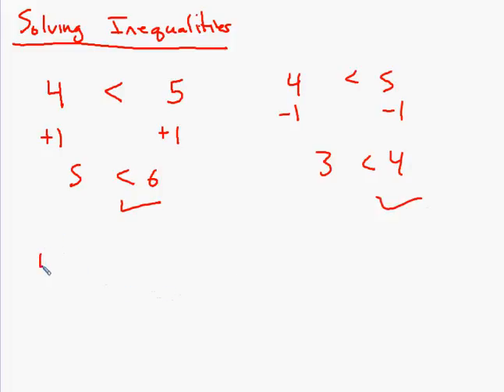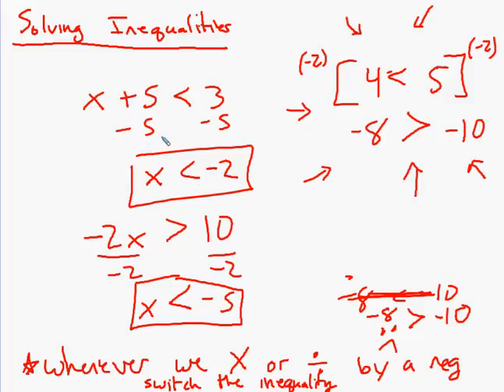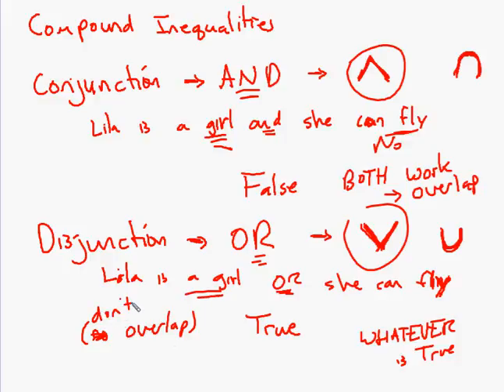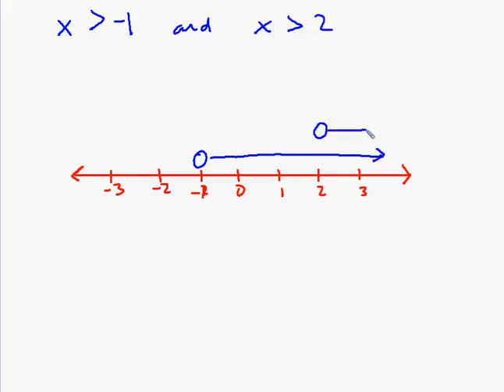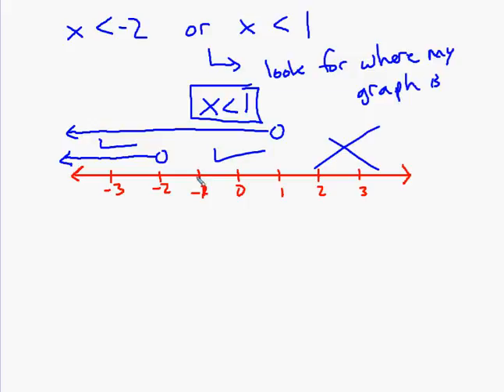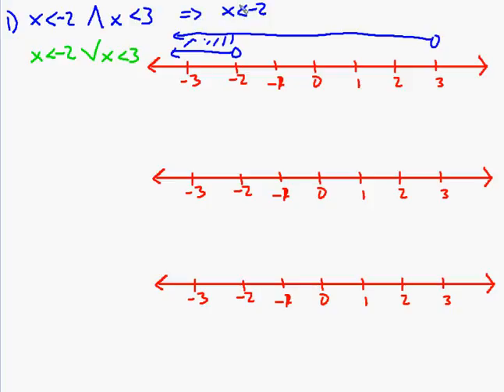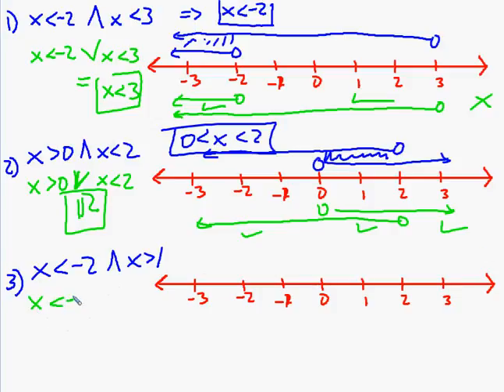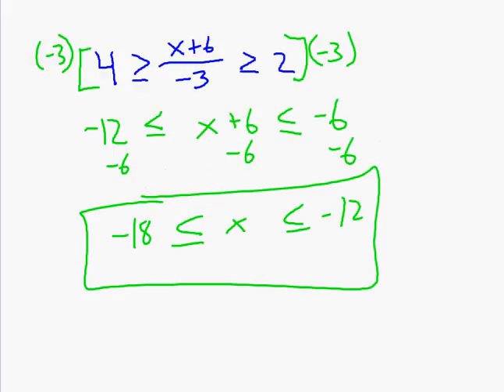Algebra II - Chp 1 - Section 5